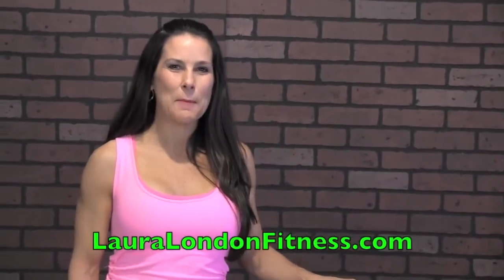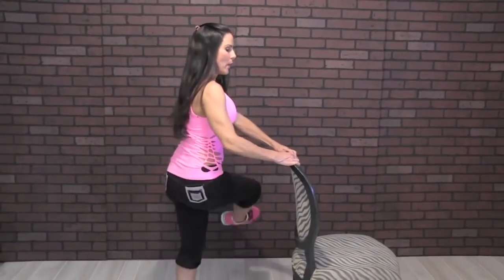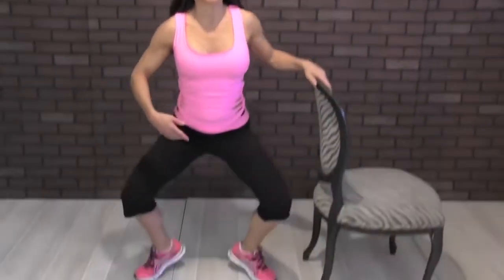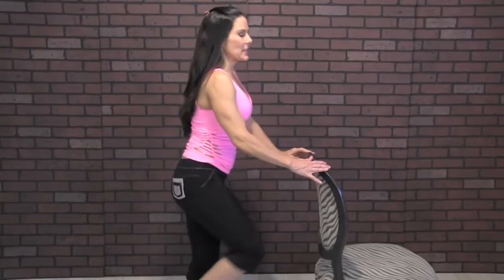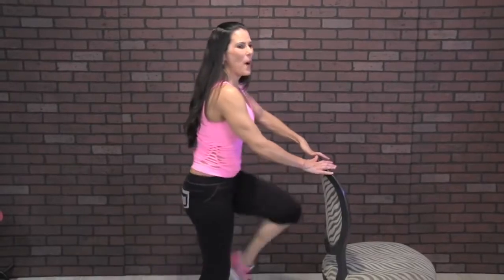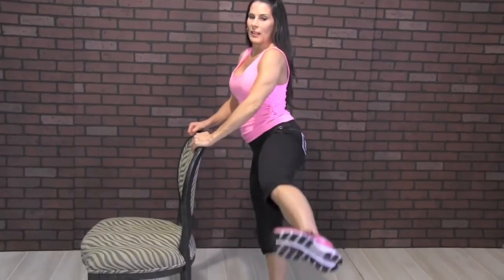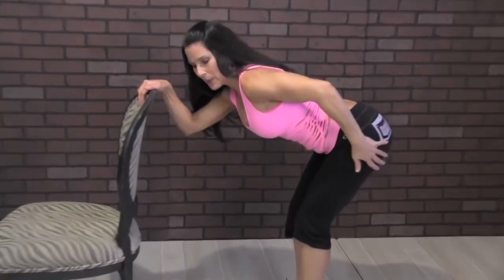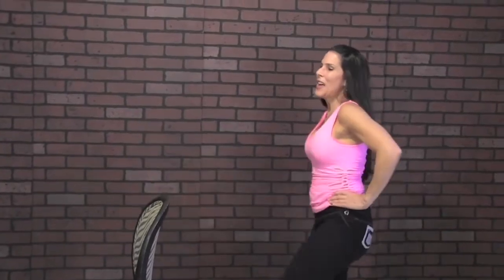Chair Workout At Home for Lower Body - Five Exercise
Five Chair Workout Exercise At Home - Lower Body  . You are going to love this one.  Great for a quick workout when you don't have time to get to the gym.
Five Chair Workout

Chair Windmill
lie Squat
Knee Up - Kick Backs
Side Leg Raises
Chair Rainbows

- workouts for seniors
- exercise sitting down
- lower body workout
- leg workout
- workout for seniors